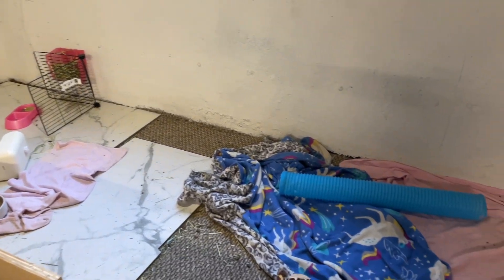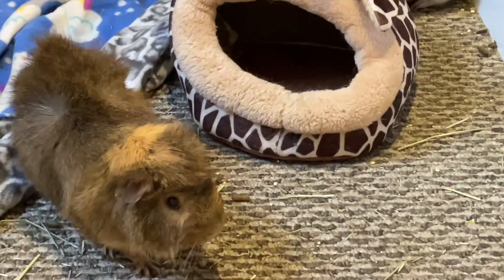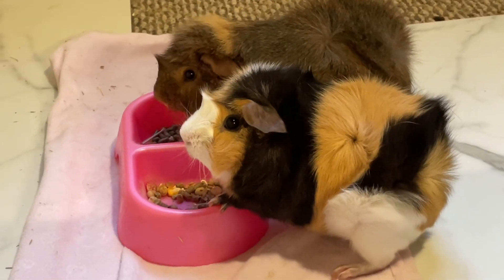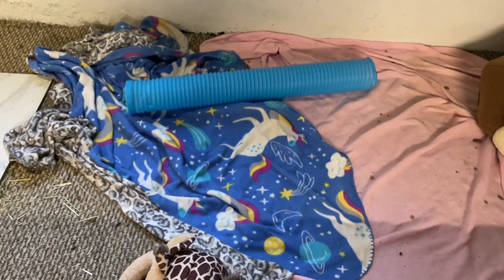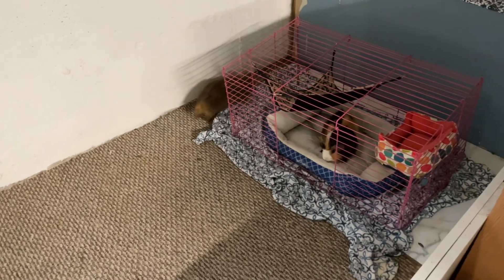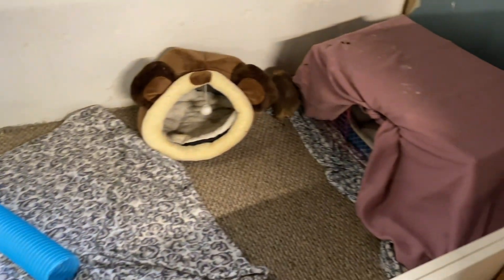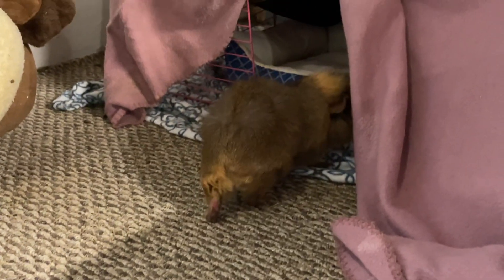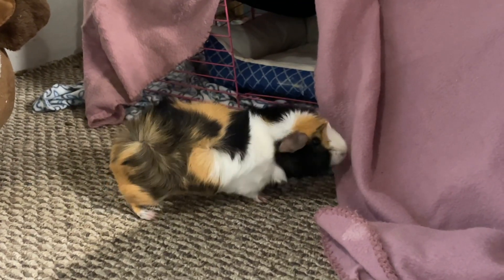Cleaning my sisters guinea pigs cage ￼